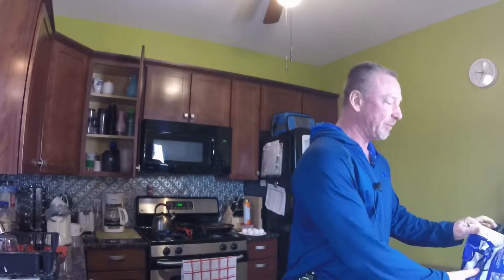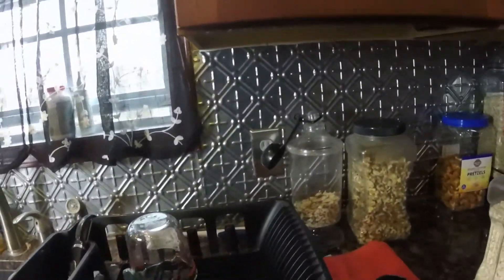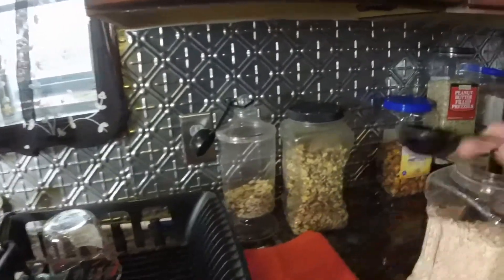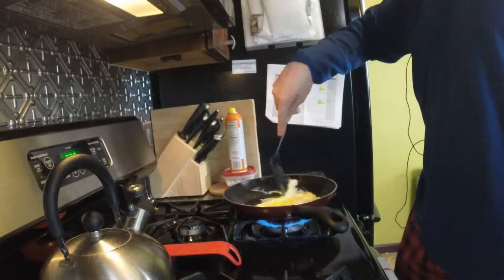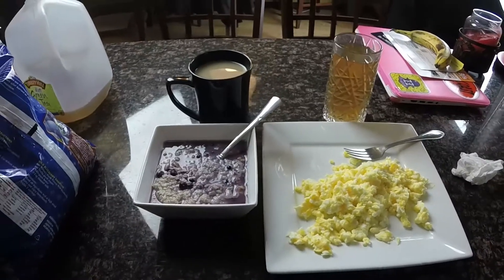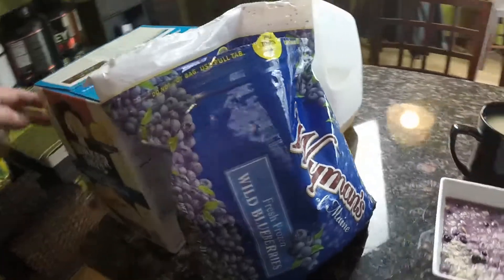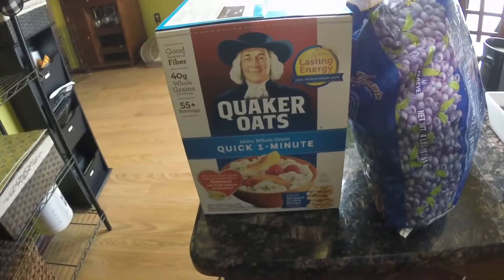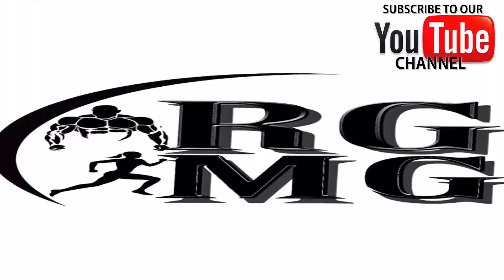Healthy Breakfast - Easy Fitness Melissa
EasyFitnessAndFoodTipsWithMelissa

Produced by: RGMG